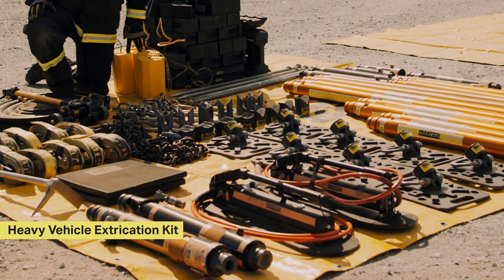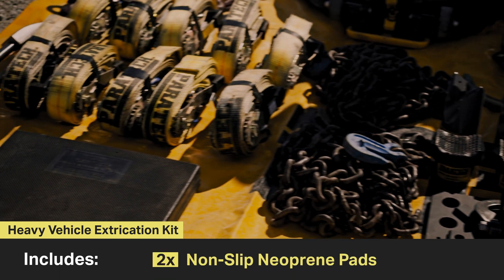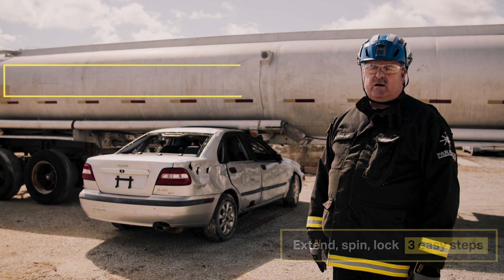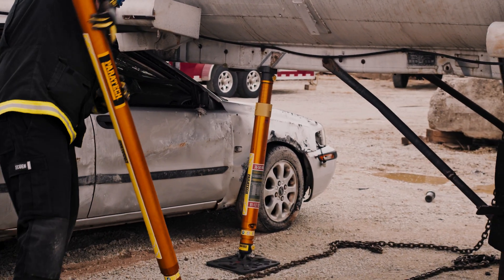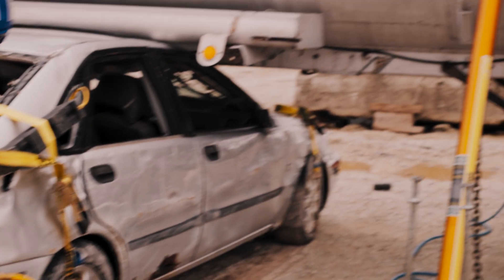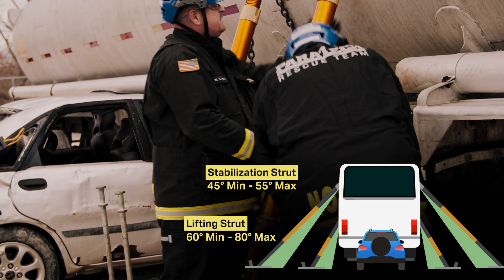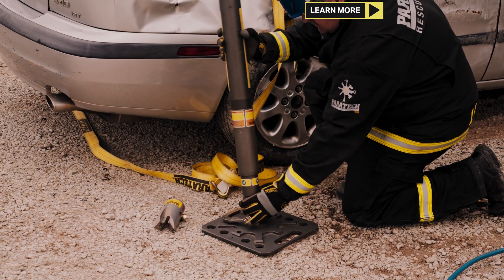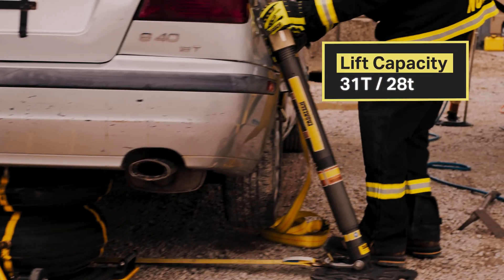Paratech Heavy Vehicle Extrication Kit - Contents & Deployment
Paratech Instructor, Nigel Letherby, reviews the Heavy Vehicle Extrication Kit contents and scenario use case. Struts included in the HVEK provide superior stroke length for heavy rescue. The heavy vehicle is stabilized first to stop the crush on the smaller vehicle. Roll prevention equipment is included in the HVEK. Once both vehicles are stabilized, the heavy vehicle is lifted off the smaller vehicle using the HydraFusion. Cribbing included in the HVEK. Next, extricate in place, or move the smaller vehicle from under the larger vehicle. The MultiForce Air Lifting Bag is utilized on the smaller vehicle.

* Stabilizes 120000 lbs
* 54t at a 4:1 safety factor
* Extend, spin, lock (3 easy steps)
* No pins, no chains, no cables
* Vented safety relief couplings
* All couplings are non sparking
* Controllers in new ergonomic designs
* Signature yellow center and alignment marking
* Clearly visible gauges with back light